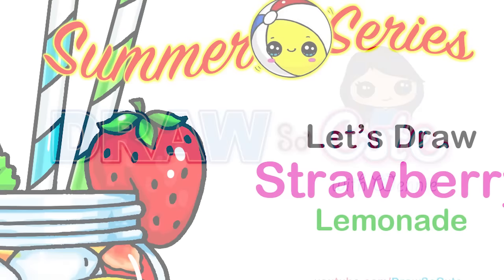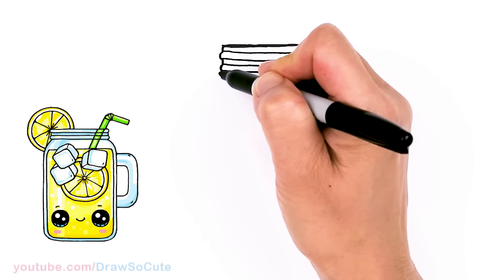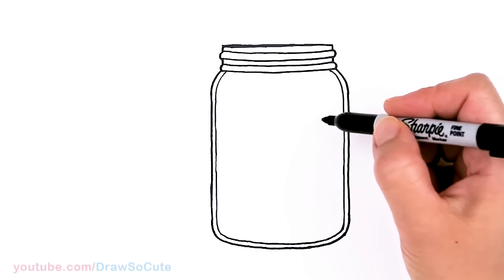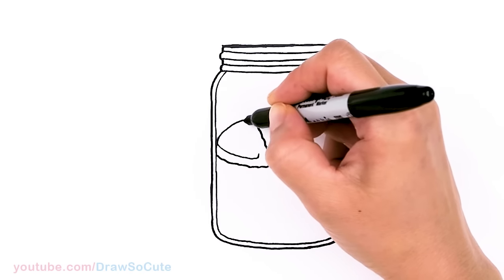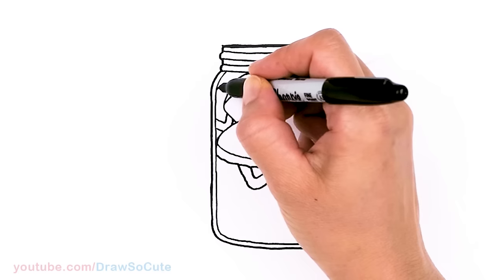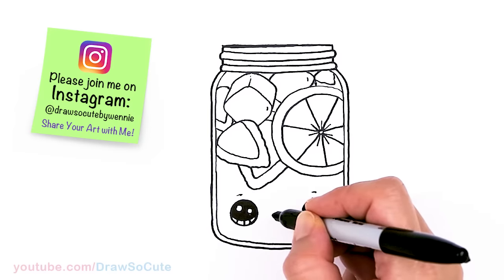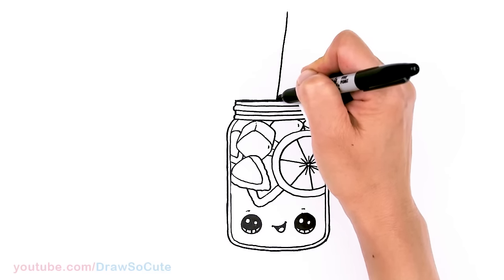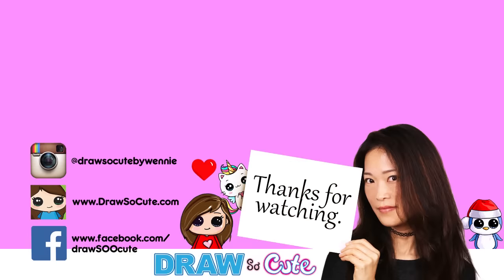How to Draw Strawberry Lemonade 🍓🍋 Summer Art Series #12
Summer is definitely here!! Learn How to Draw a cute, sweet jar of Strawberry Lemonade easy, step by step drawing lesson tutorial. Enjoy summer with this refreshing cold kawaii drink. 💕How to Draw Summer Art Series